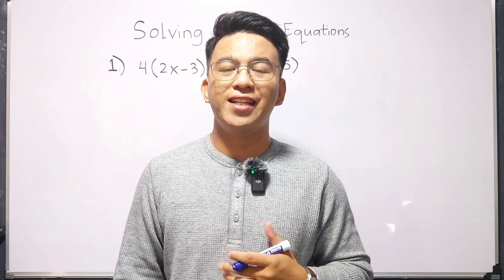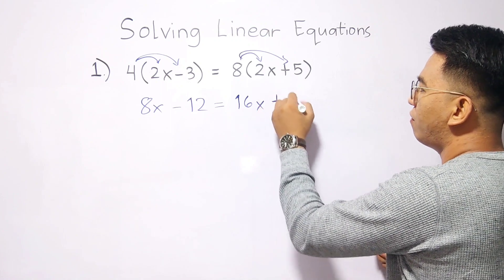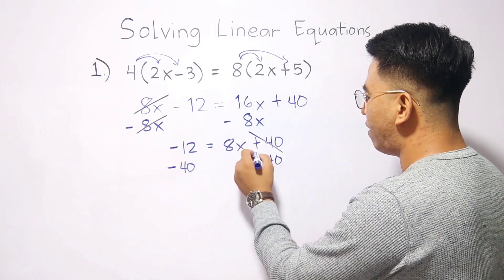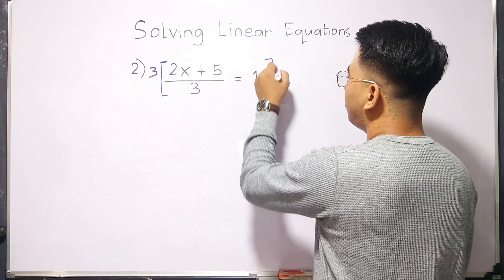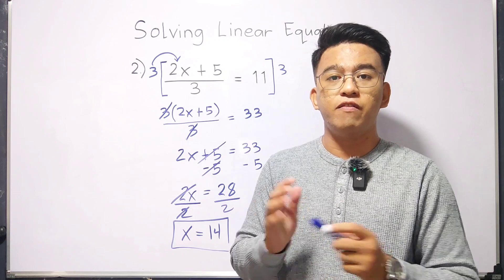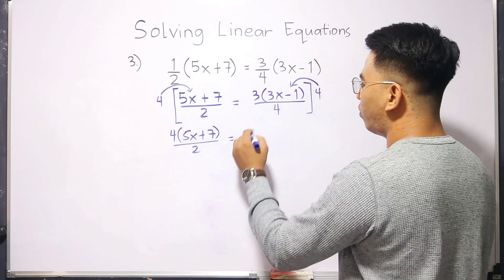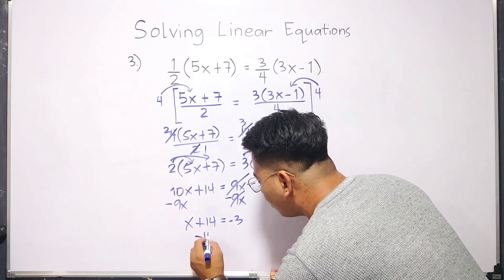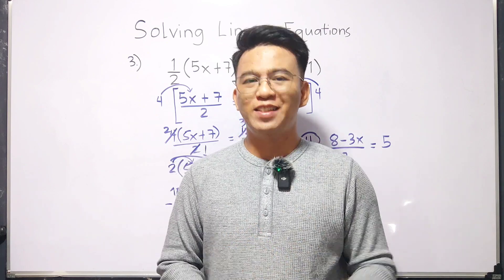Solving Linear Equations in One Variable by Teacher Gon